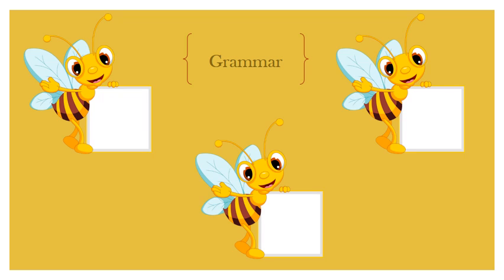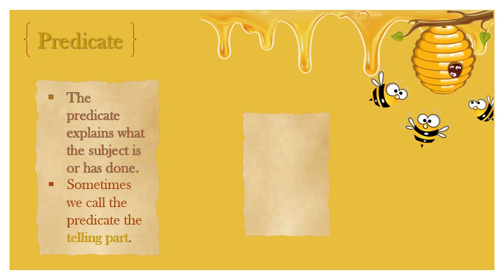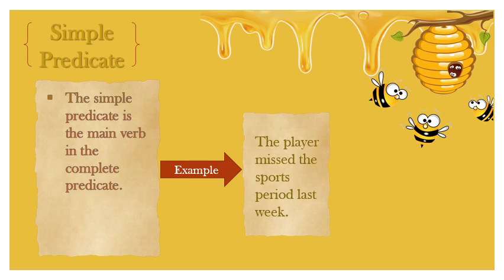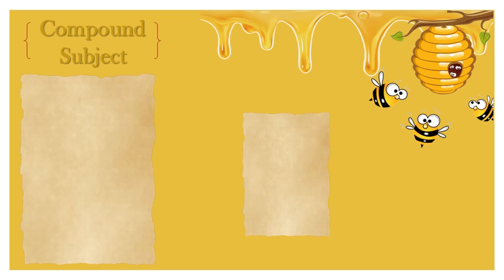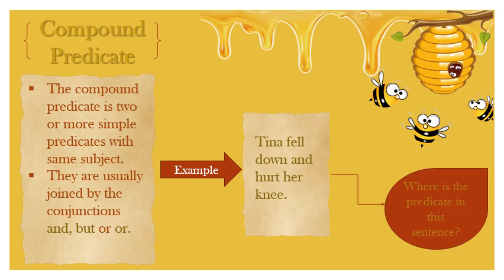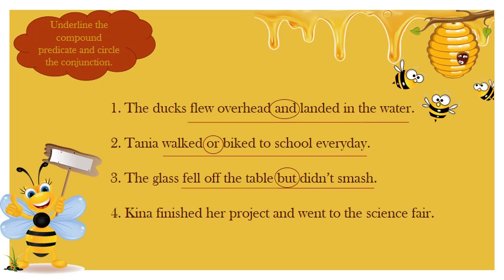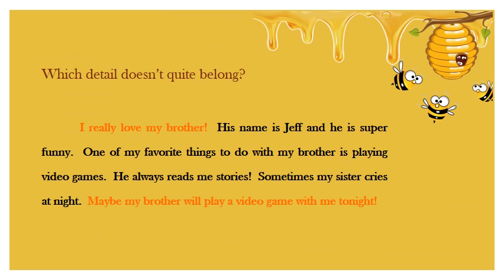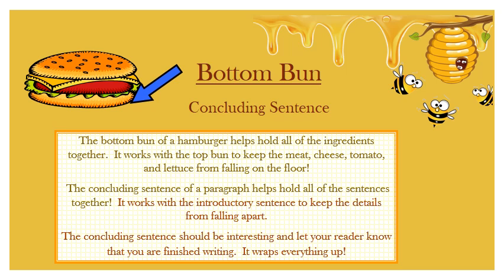S1 Lect6 Week8 Grade 4